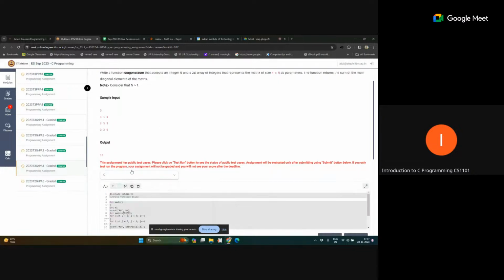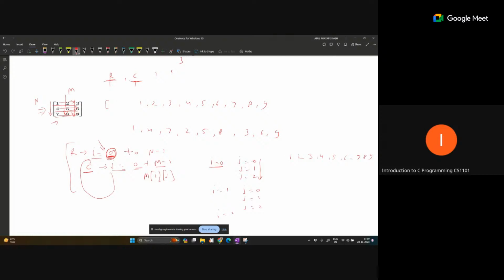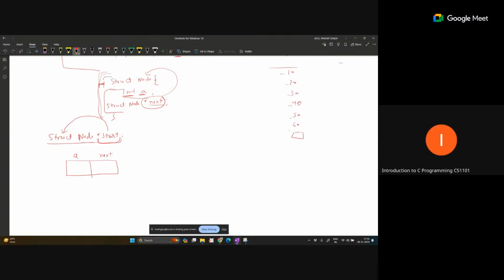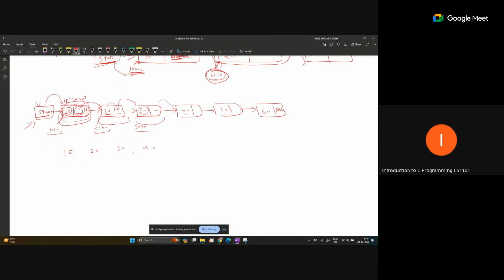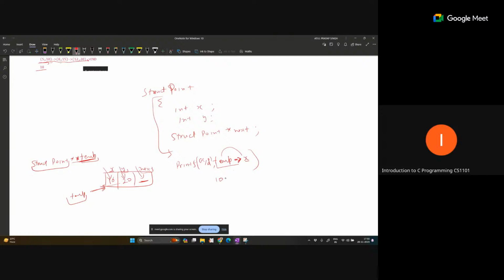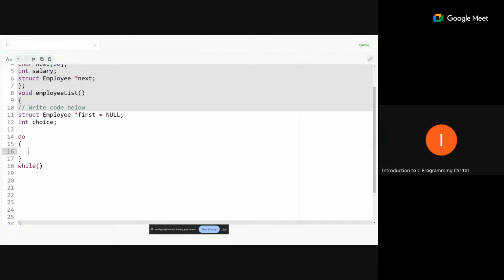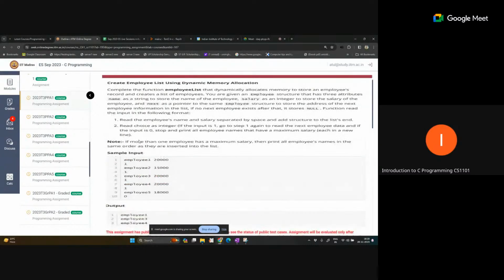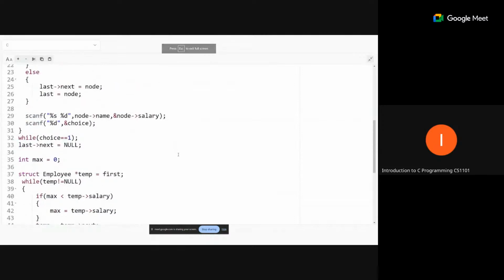Week 9 Open Session-2